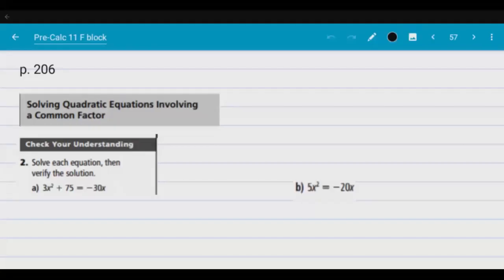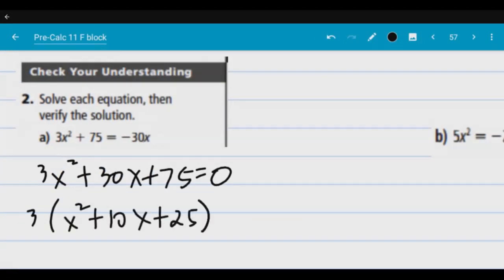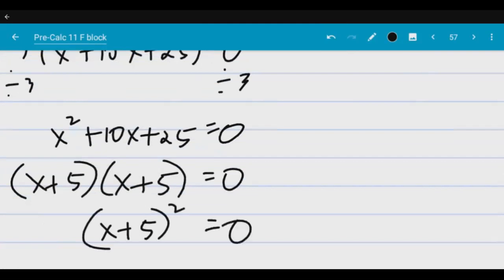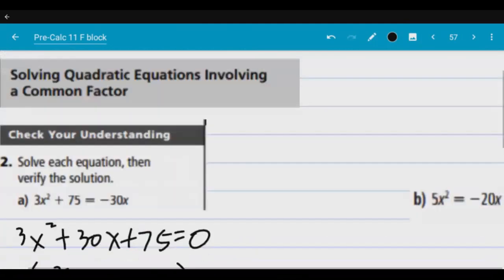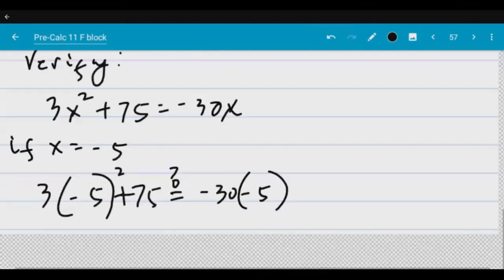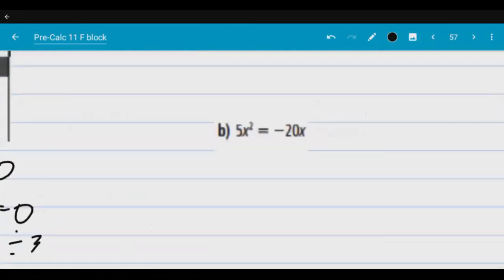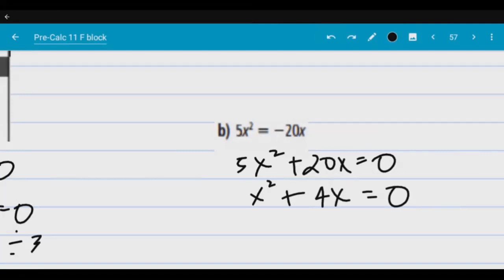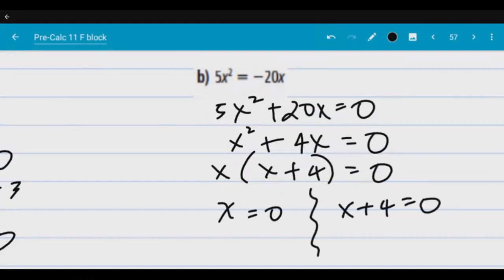Sec 3.3 CYU #2 (2nd of 4 videos)